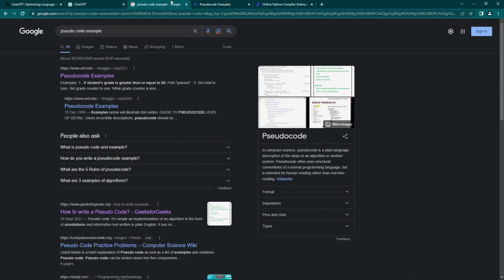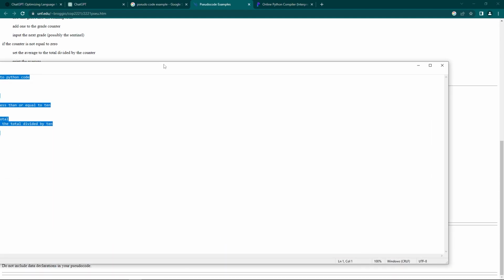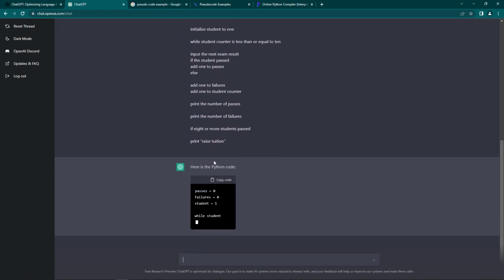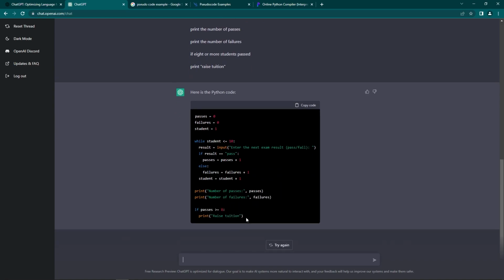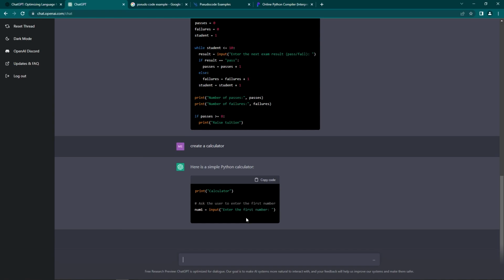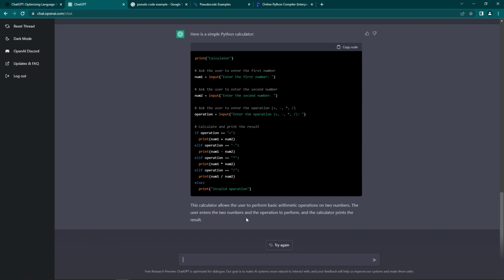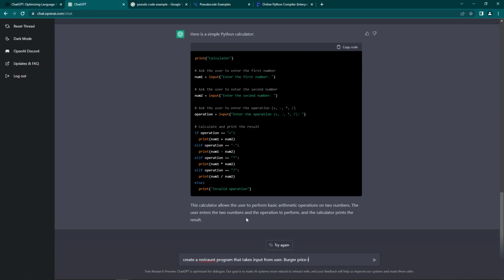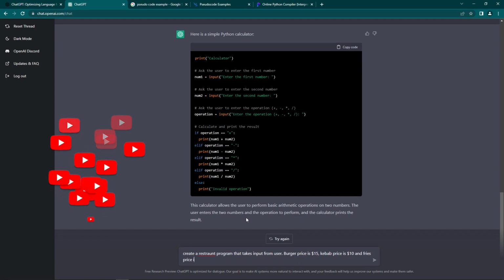How To Create A Working Program With ChatGPT 2023 Python, Java, HTML 2023 (EASY)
In this video, I'm going to teach you how to create a program with 1 click using ChatGPT Ai. ChatGPT is a Chatbot Development Platform that makes it easy to deploy Chatbots using Python, Java, and HTML. 2023 (EASY)

ChatGPT is a great tool for creating programs that interact with users. In this video, I'll show you how to create a simple program that uses ChatGPT to chat with users. By the end of this video, you'll be able to create your own programs with 1 click!
How To Create A Program With 1 Click! (ChatGPT Ai) 2022

This will show you how an artificial intelligence called chatgpt can create a program for you with one click.

One of the best ai's I have ever seen as it goes through step by step and tells you what it is doing as it goes. The project shows you how to create an ai that can write python code for you. How does ChatGPT work? He uses pattern recognition. Let's say we want to output "Hello world!".

Step by Step Guide:

1. Visit the ChatGPT AI website and create an account.
2. Log in to your account and go to the "Programming" section.
3. Select the programming language you want to use (Python, Java, or HTML) from the options provided.
4. Enter the code for your program into the editor, or use the provided templates to create a basic program.
5. Click the "Create Program" button to compile and run your code.
6. If your code is correct and runs without errors, you will see the output of your program.
7. Use the provided tools to edit and improve your program as needed.
8. When you are satisfied with your program, you can save it to your account and share it with others.

"ChatGPT AI programming"
"Creating a program with ChatGPT AI"
"1-click program creation with ChatGPT AI"
"ChatGPT AI tutorial for beginners"
"How to use ChatGPT AI for programming"
"Python, Java, and HTML with ChatGPT AI"
"ChatGPT AI and programming languages"
"ChatGPT AI program creation tips and tricks"

It can write code in python, jave, html and create literally anything that you want.